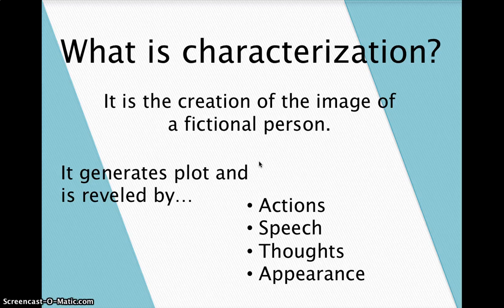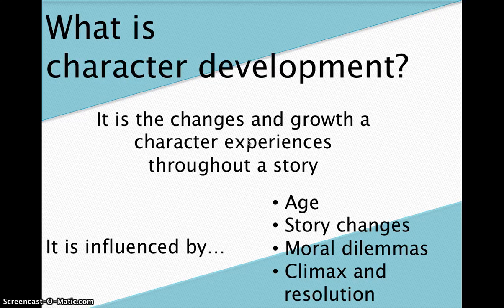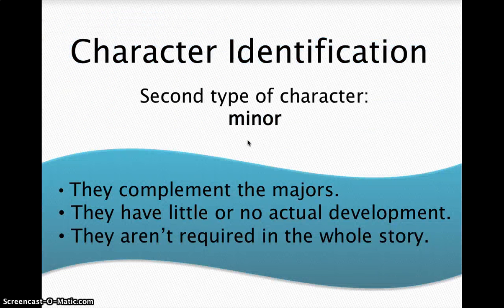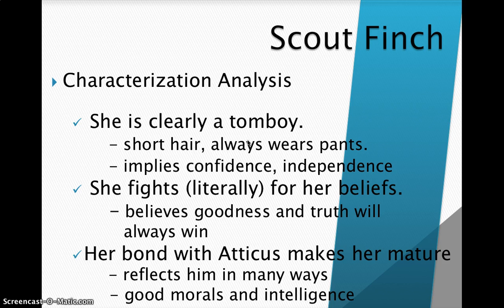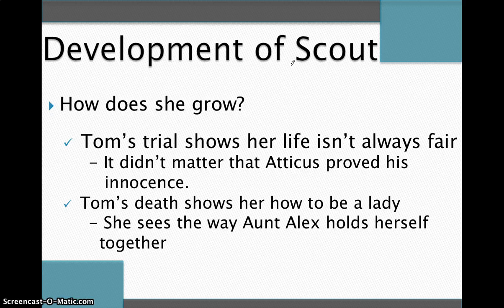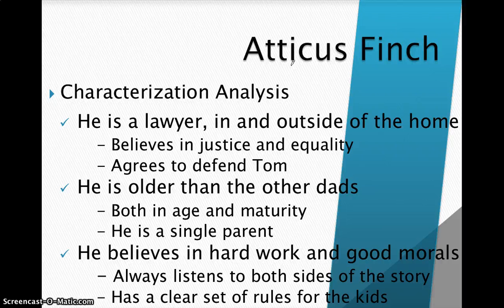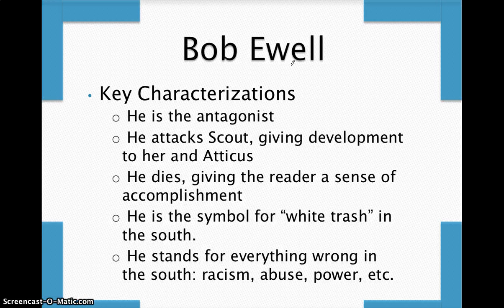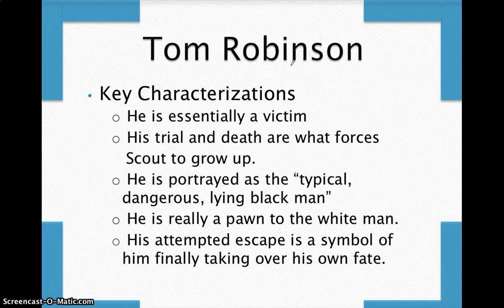To Kill A Mockingbird Lesson Plan Powerpoint